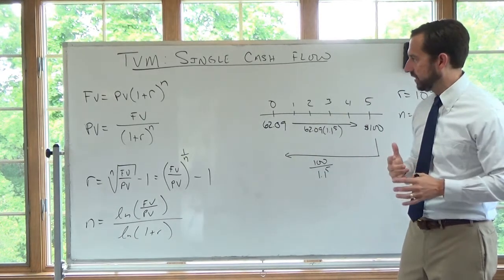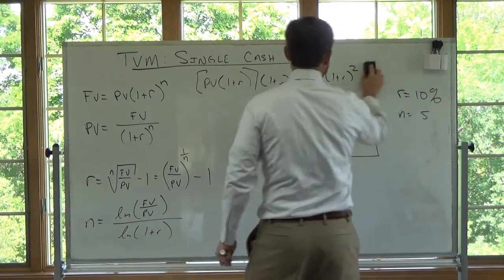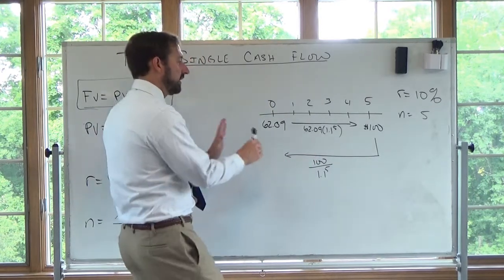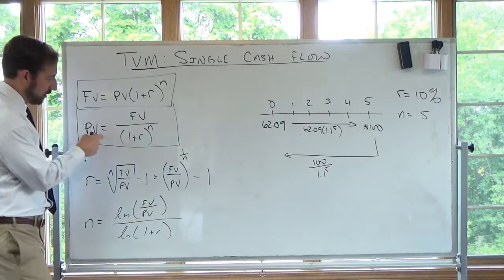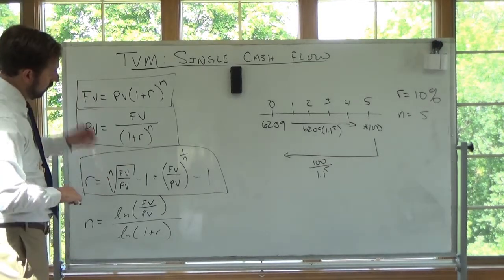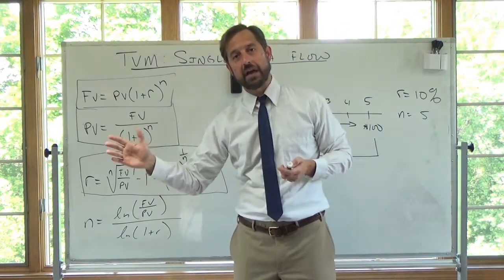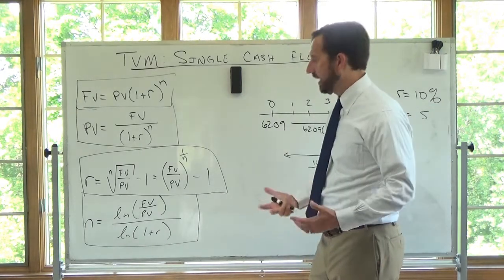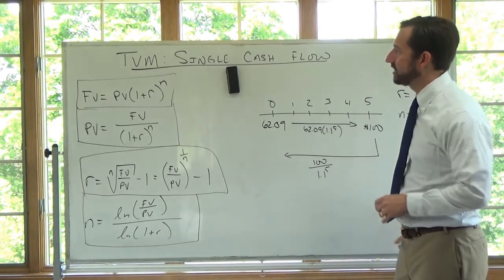11 Time Value of Money: Single Cash Flows